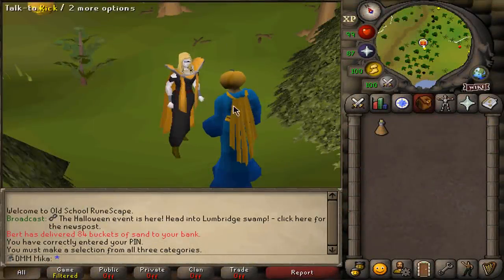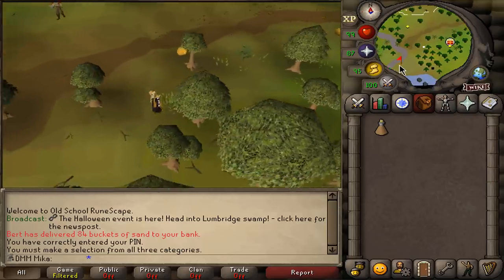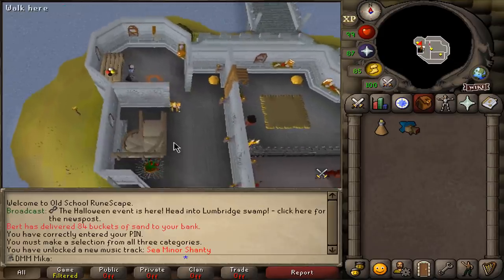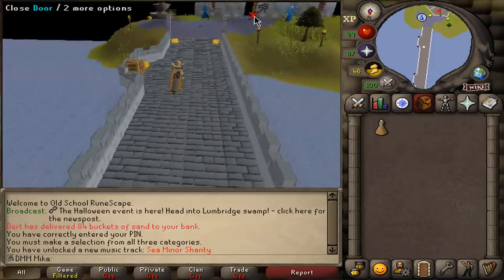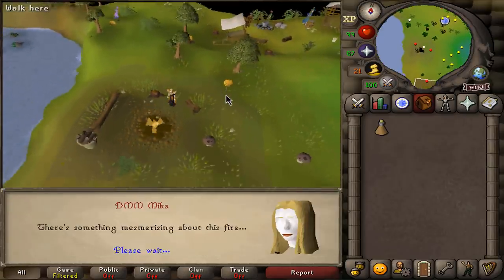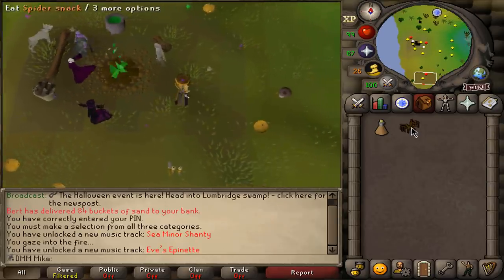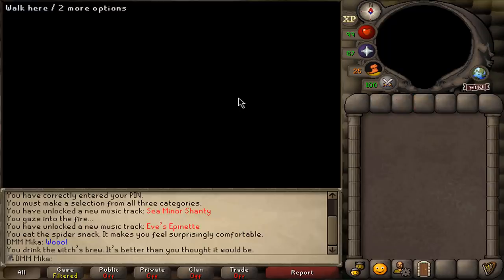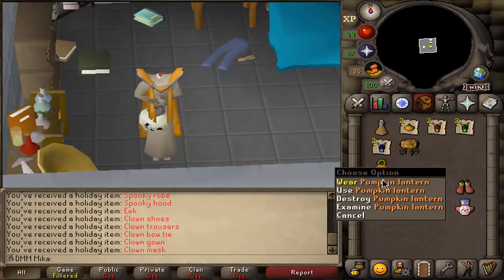OSRS Halloween Event 2020 (Very Easy Guide)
Hello there! Here is a guide for the OSRS 2020 Halloween Event.

▼Suggested Items: 1 Lumbridge Teleport and a Stamina/Energy Potions. (There are no item requirements)

▼Rewards: The only tradeables are a halloween mask set and a pumpkin, which equals to 32,896gp! You also get a Headless head cosmetic and a Magical pumpkin that you can grow in your POH.

OSRS
Deadmanmode
PVP
PVM